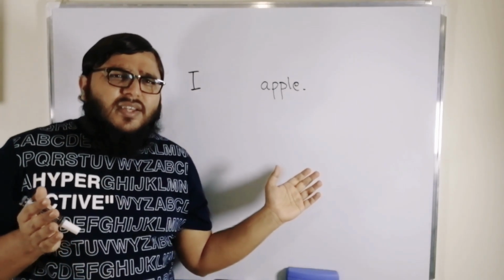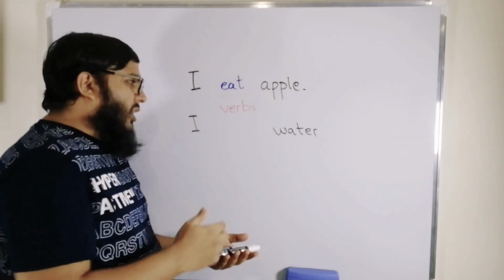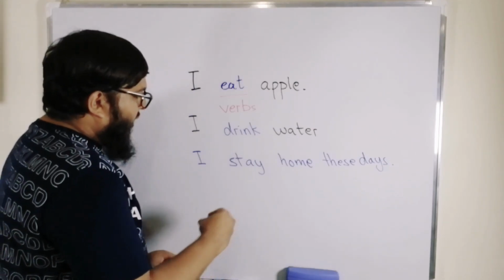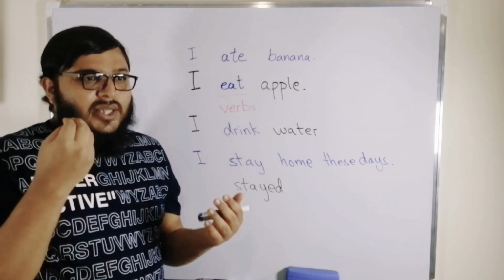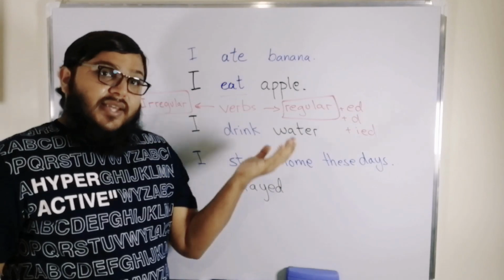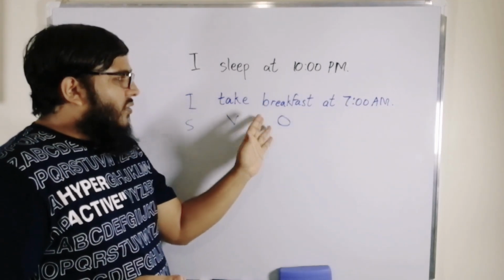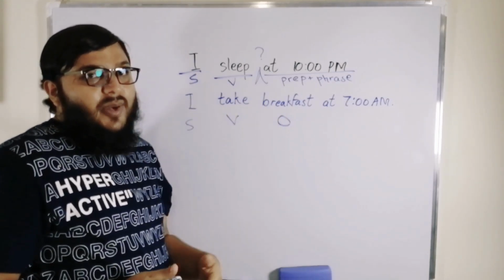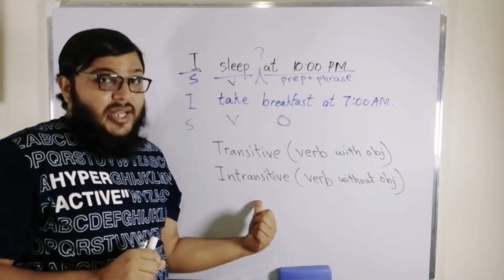Verbs || Lesson 4 || English Grammar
In this lesson, you will be learning how important the verb is in a basic Sentence Structure and the kinds of verbs.